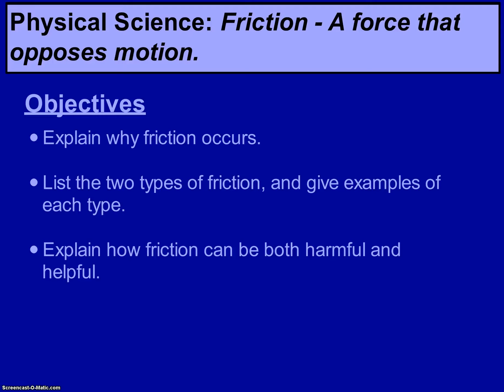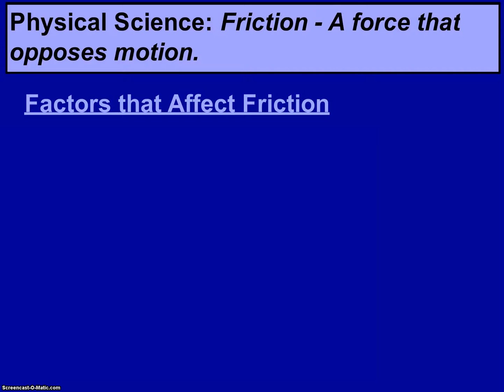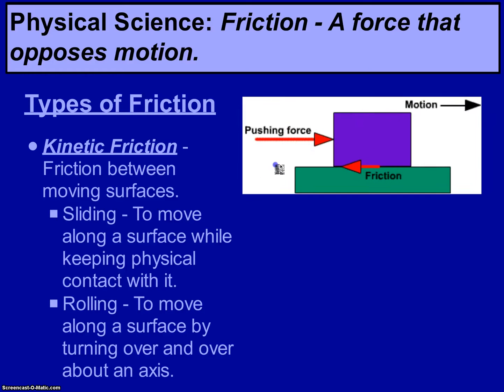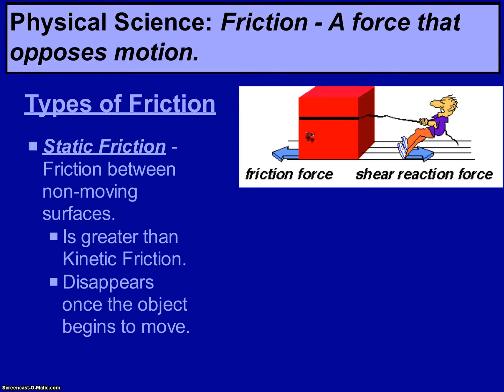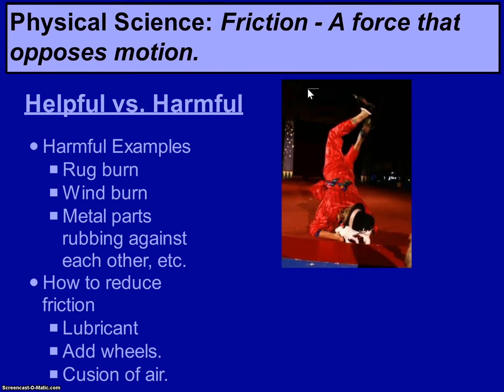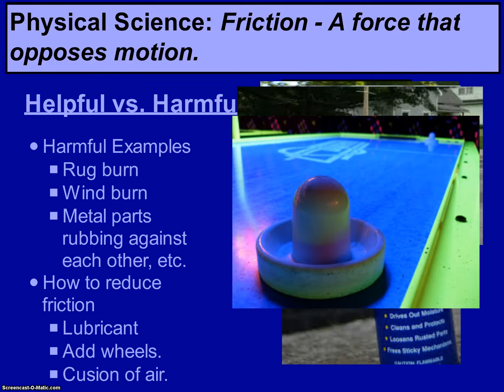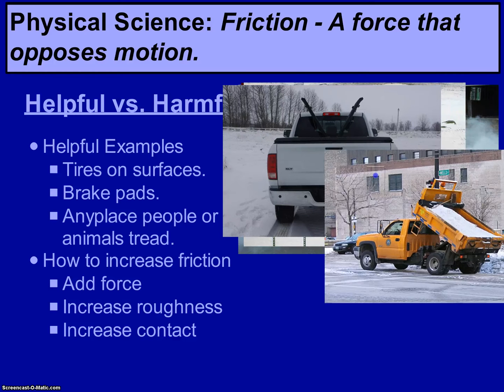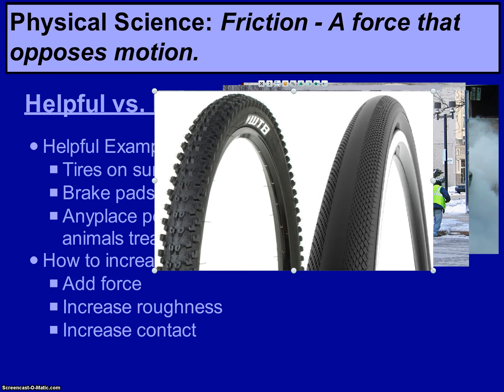5 3 Friction A force that opposes motion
Physical Science lecture video.